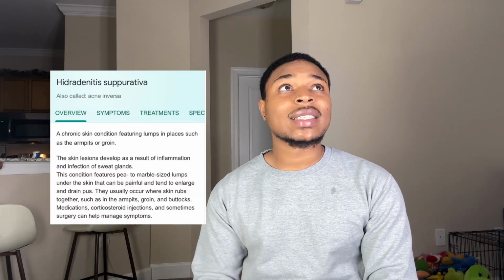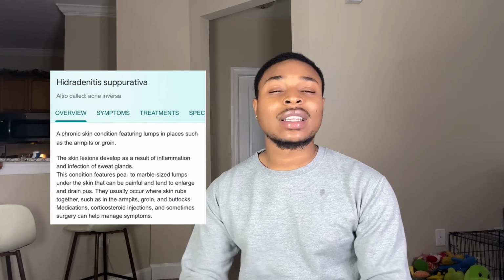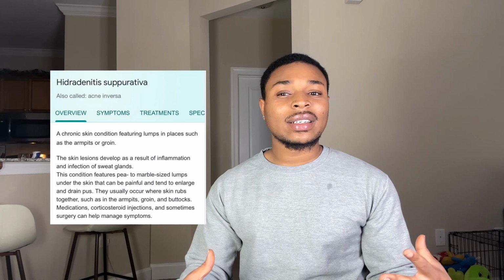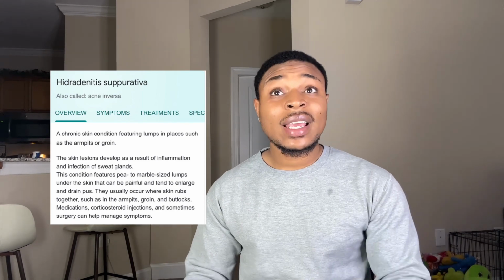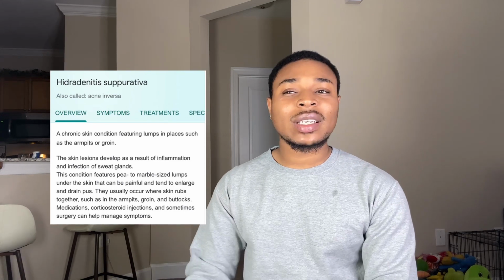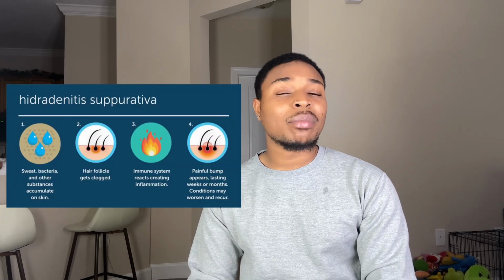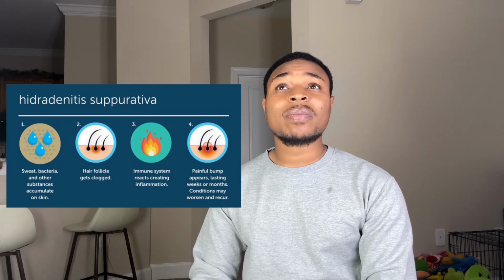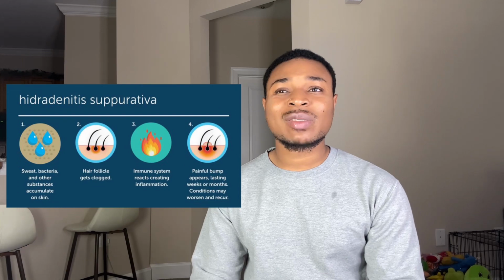HIDRADENITIS SUPPURATIVA | 💊Things that can Help from Flaring 💊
Hey guys this is will be a educational purpose type of video. Really bringing awareness to HS(HIDRADENITIS SUPPURATIVA) for people going through this or know someone who is.

🤳🏾Social Medias 🤳🏾

FAQs
☀️AGE:24
♋️SIGN:Cancer
📸CAMERA:IPhone 14